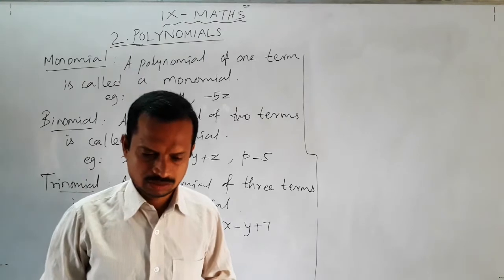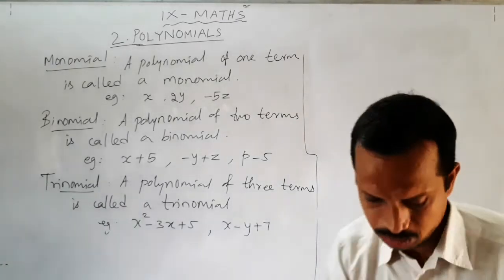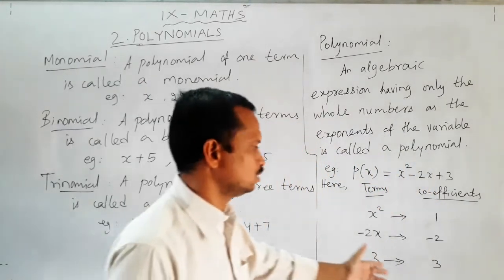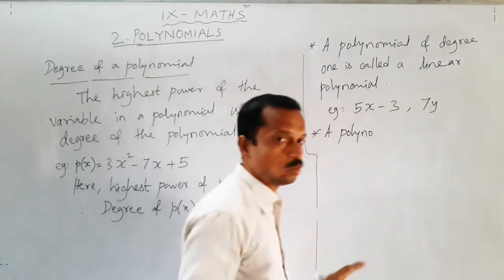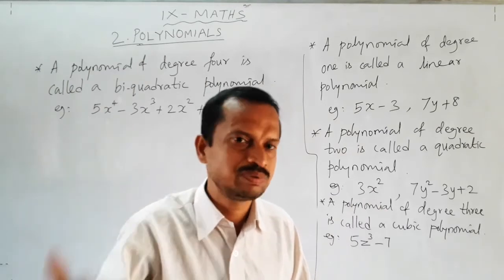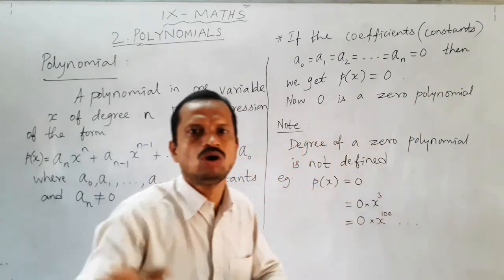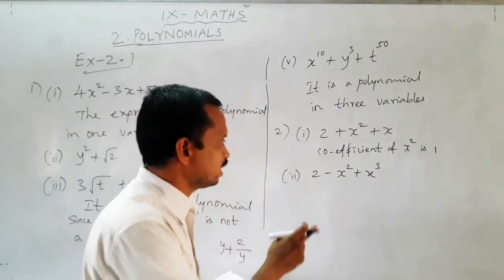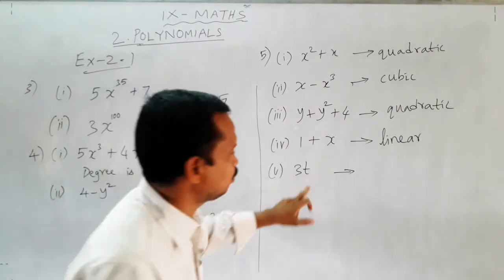CBSE ClassIX maths ch:2- POLYNOMIALS, EX:2.1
POLYNOMIALS-Classification